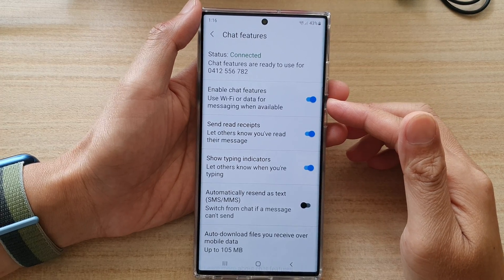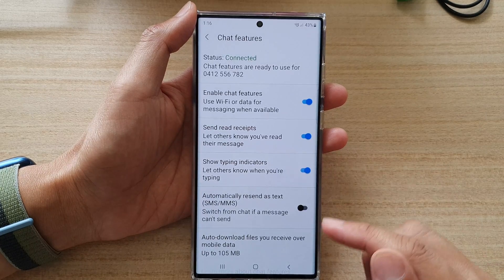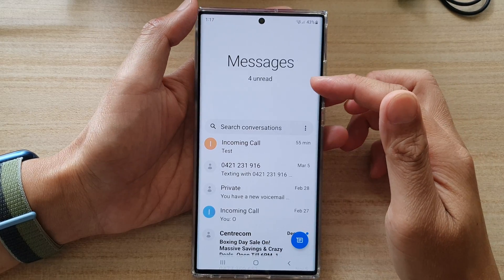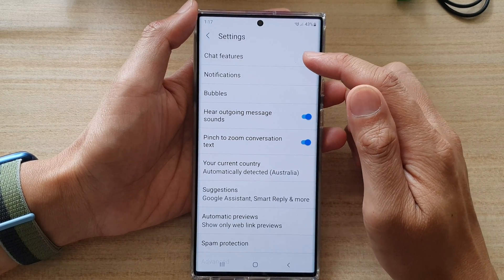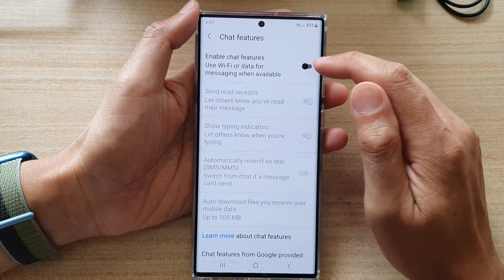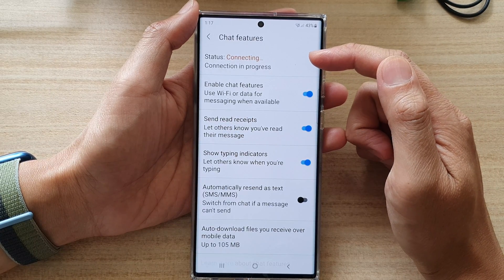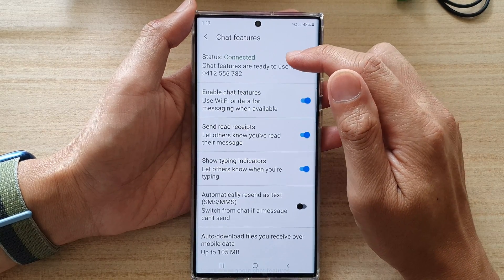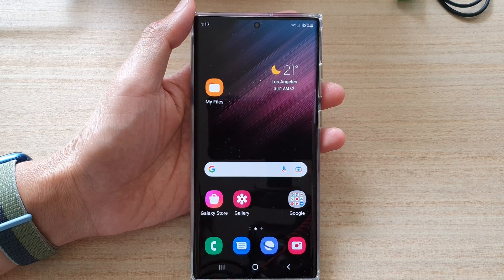Galaxy S22/S22+/Ultra: How to Enable/Disable Text Messages Chat Features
Learn how you can enable or disable Text Messages Chat features on the Galaxy S22/S22+/Ultra.